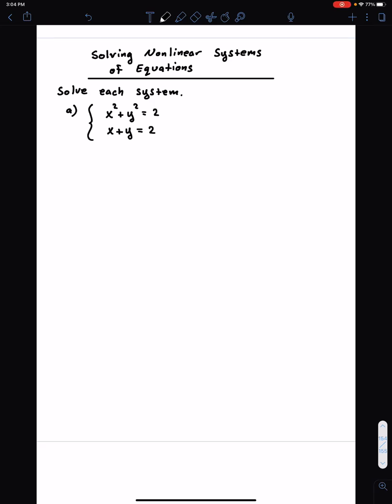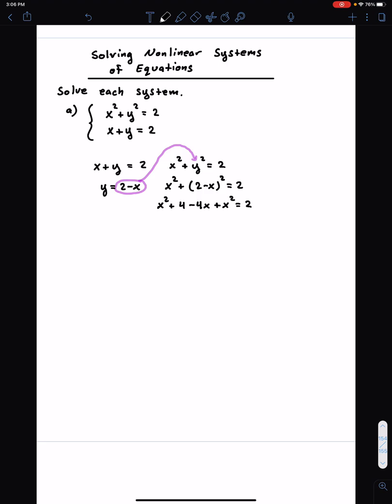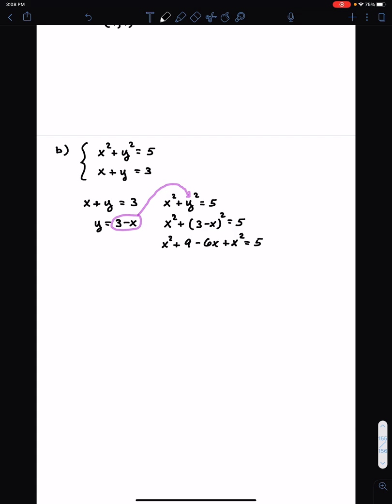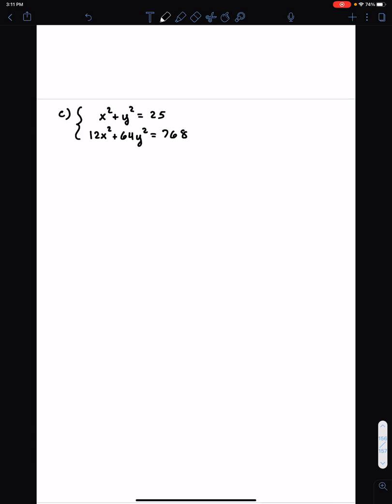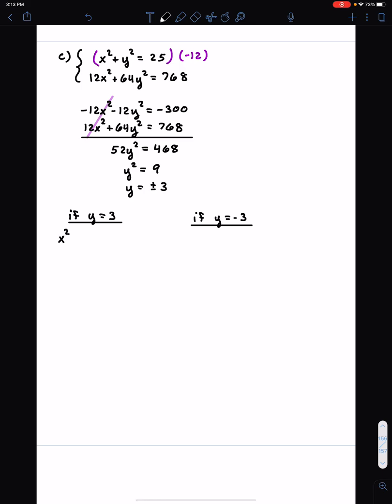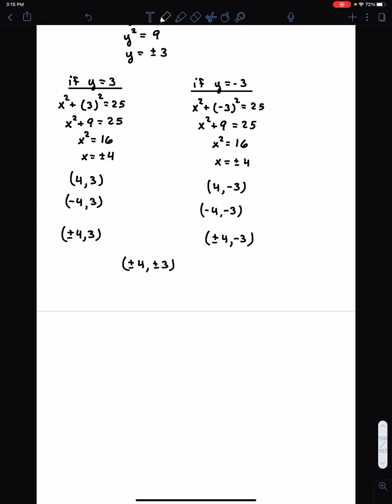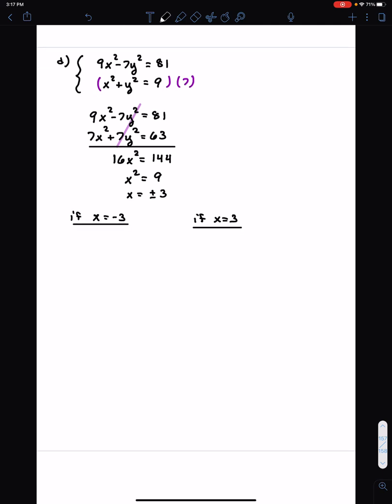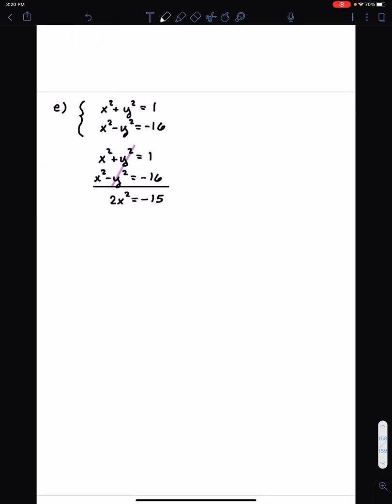Sec 13.4 - Solving Nonlinear Systems of Equations